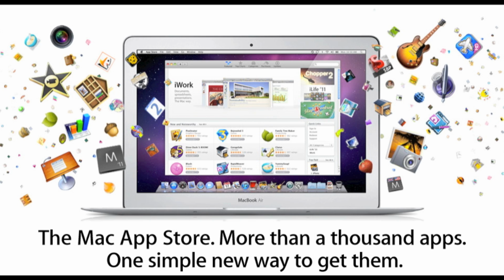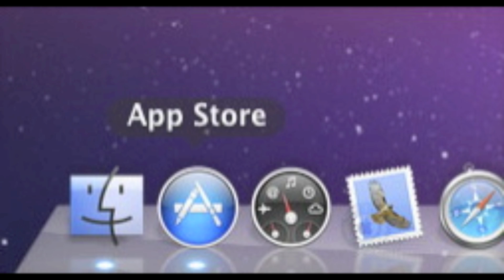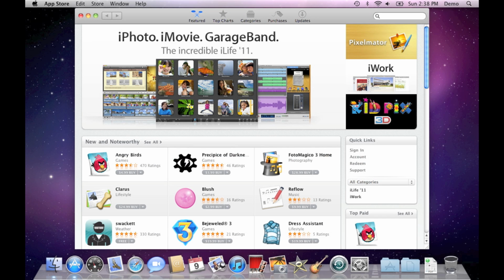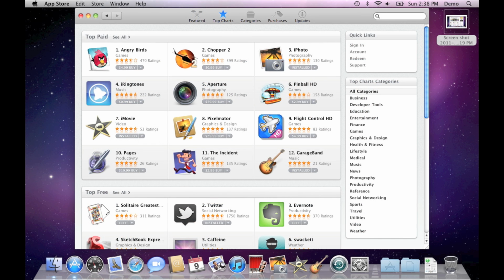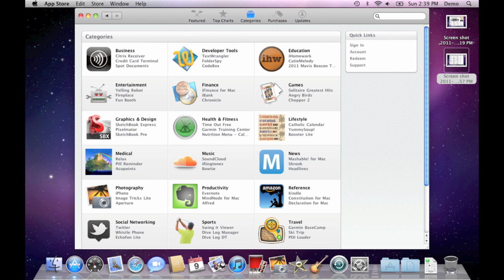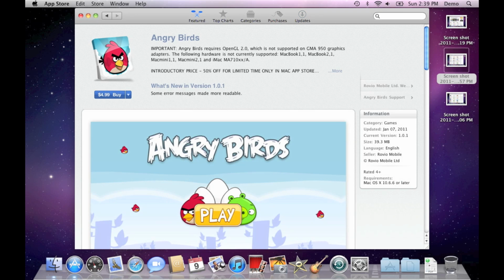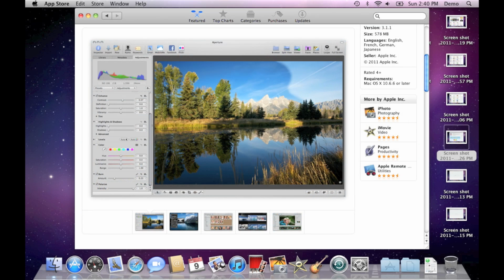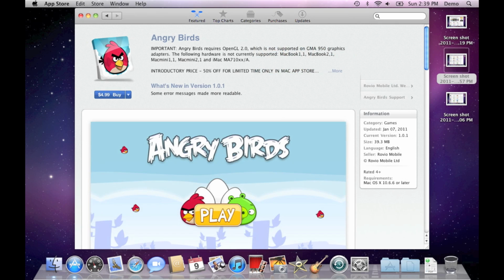Mac App Store Released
Info on the all new Mac App Store released by Apple on January 6, 2011.